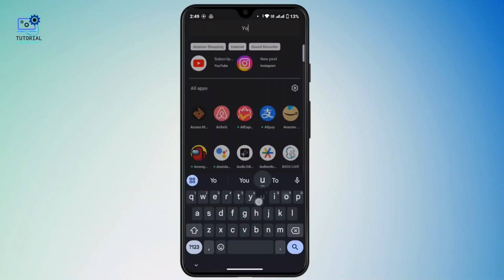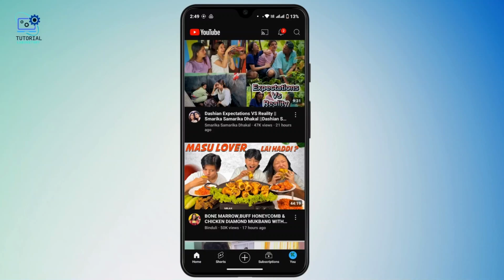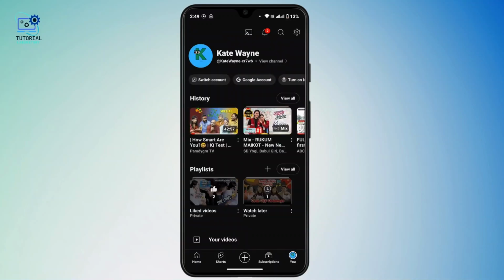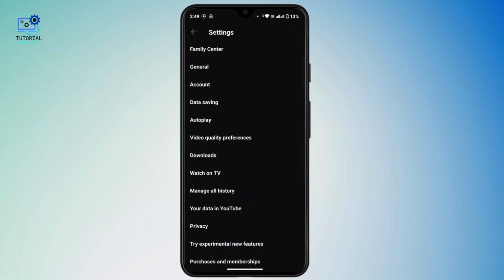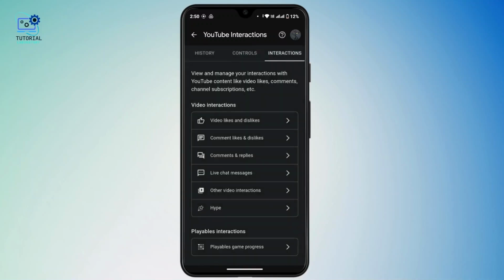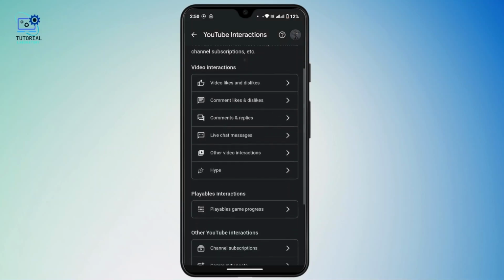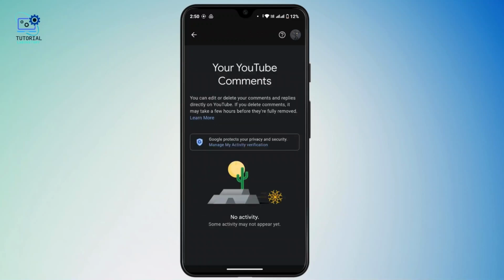How to See Your Comments on YouTube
In this tutorial, learn how to see your comments on YouTube effortlessly. Whether you're using a mobile device or desktop, this step-by-step guide will walk you through the process. From launching the YouTube app to navigating through settings, we’ll cover everything you need to know to access your comments and replies on your videos.

Chapters
00:00:00 - Introduction
Learn how to see your comments on YouTube easily.

00:00:05 - Launch YouTube App
Open the YouTube application on your mobile device.

00:00:15 - Navigate to Profile Icon
Tap on your profile icon located in the bottom right corner.

00:00:25 - Access Settings
Navigate to the settings icon in the top right corner.

00:00:35 - Manage All History
Find and tap on the "Manage All History" option in settings.

00:00:45 - Go to Interaction Menu
On the history page, navigate to the "Interaction" menu at the top.

00:00:55 - View Comments and Replies
Scroll down to find "Comments and Replies" to view your comments.

00:01:05 - Conclusion
That's it! You can now see all your YouTube comments.